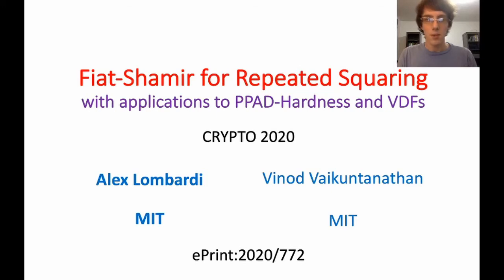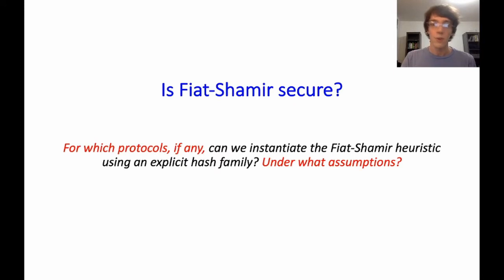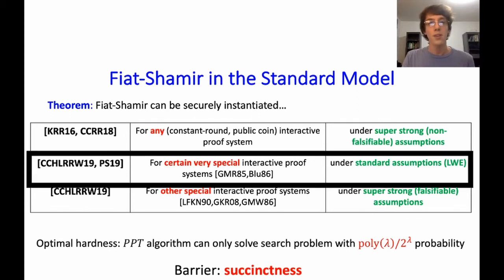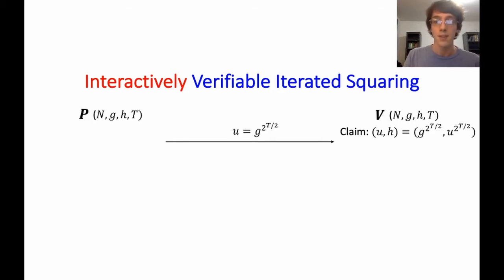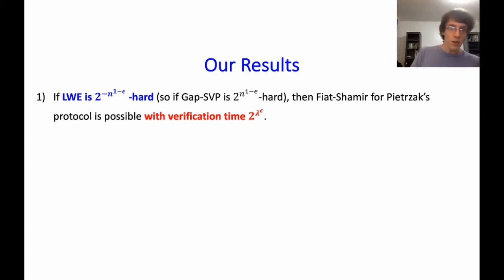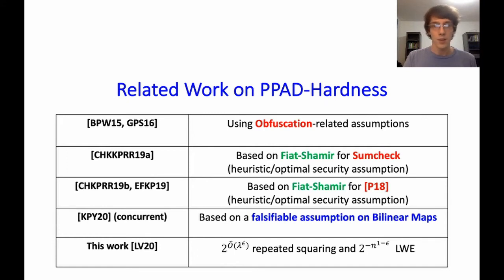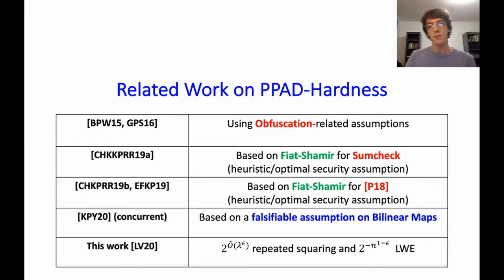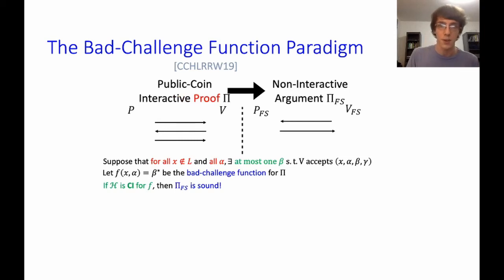Fiat-Shamir for Repeated Squaring with Applications to PPAD-Hardness and VDFs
Paper by Alex Lombardi, Vinod Vaikuntanathan presented at Crypto 2020